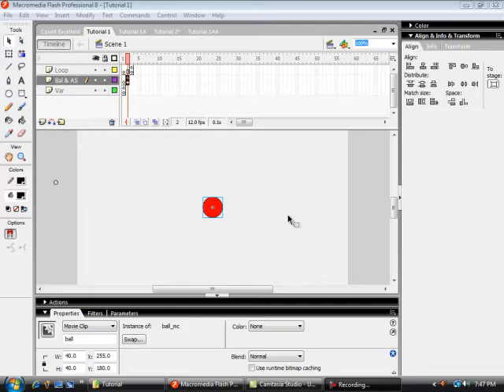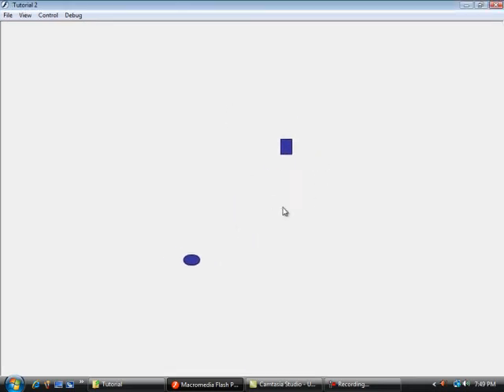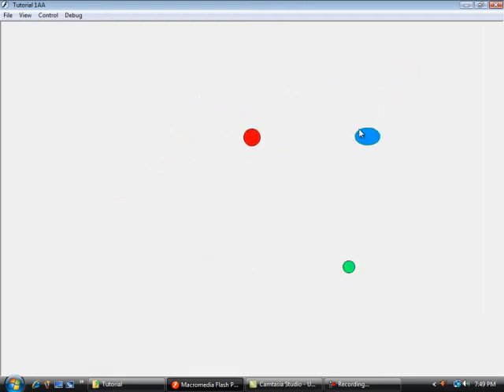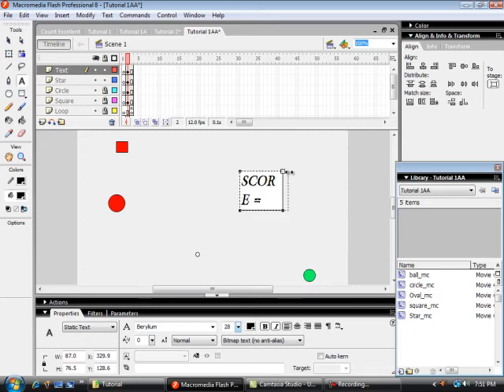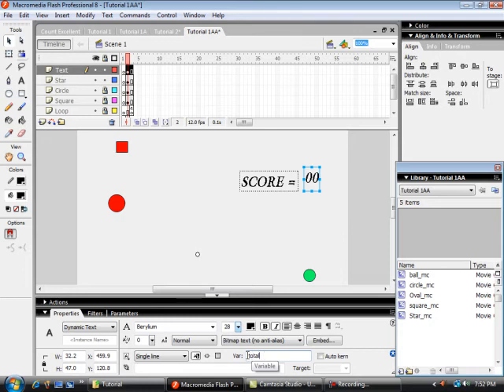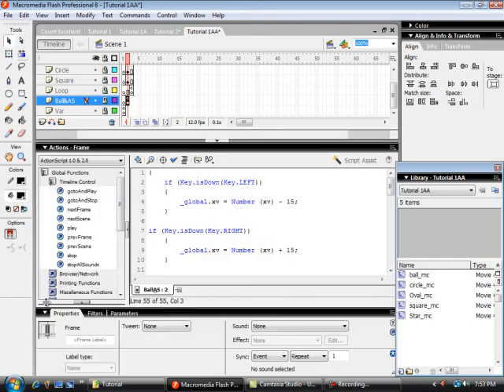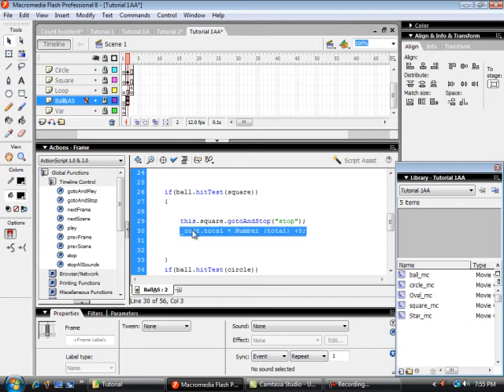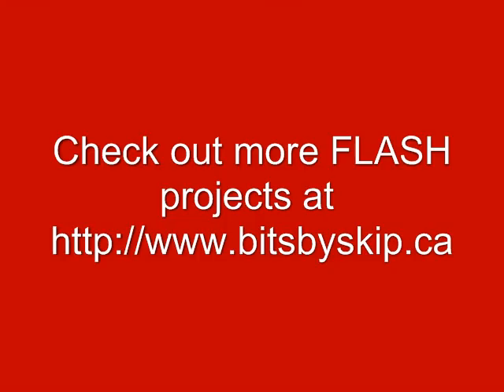Flash Tutorial 3 How to keep score.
This tutorial will show you how to keep score when you make a game on Flash. Here is the new Action Script needed

1st Action Script add this to the variables frame.

_root.total = 00;

2nd Action Script add this to each of the hit sections in the Action Script frame.

_root.total = Number (total) +5;